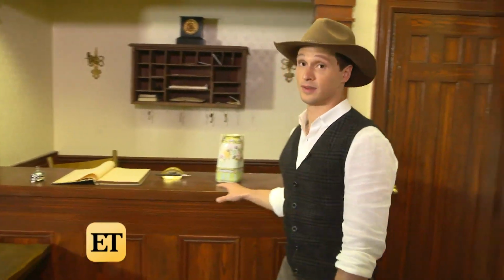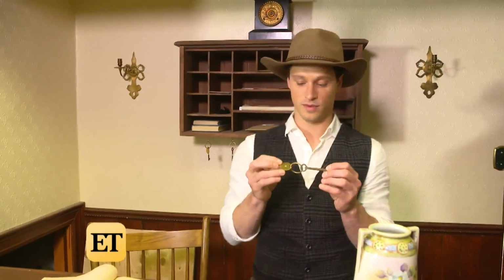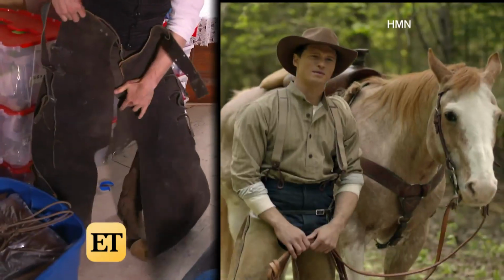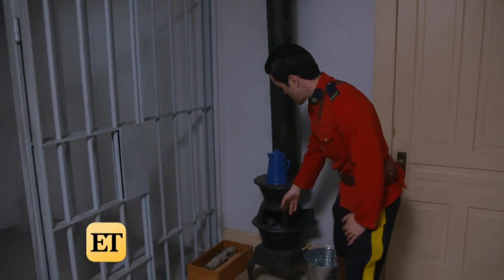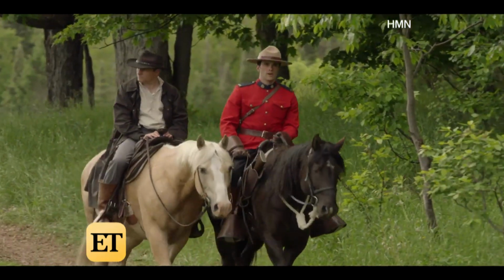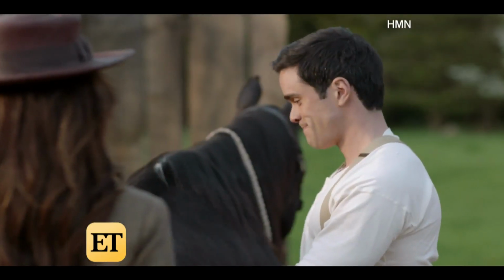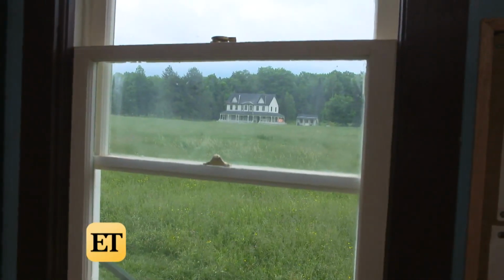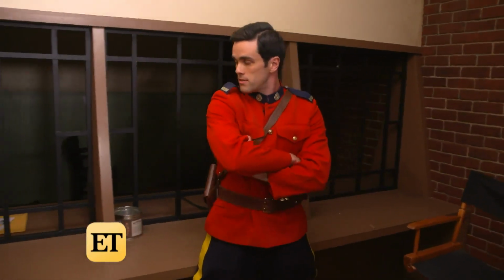'When Hope Calls': Tour Brookfield With RJ Hatanaka and Greg Hovanessian (Exclusive)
Go inside the 'When Hope Calls' set with RJ Hatanaka and Greg Hovanessian, as they lead us through Brookfield's most recognizable places like the hotel, Mountie Gabriel's office and even inside the town jail! The 'When Calls the Heart' spin-off series airs Fridays on the network's digital streaming service, Hallmark Movies Now.